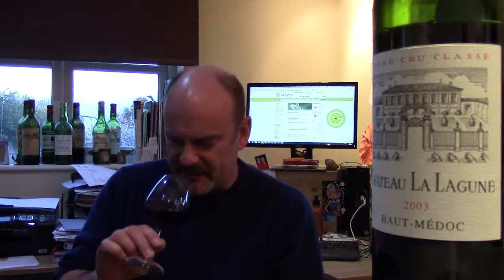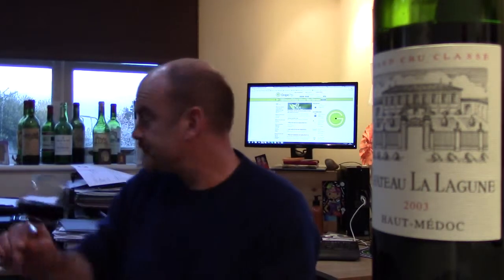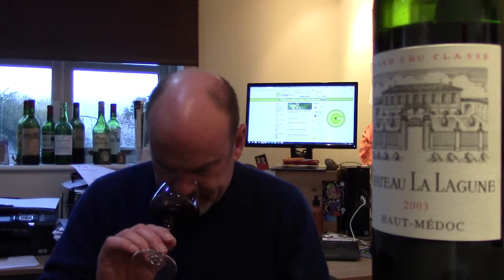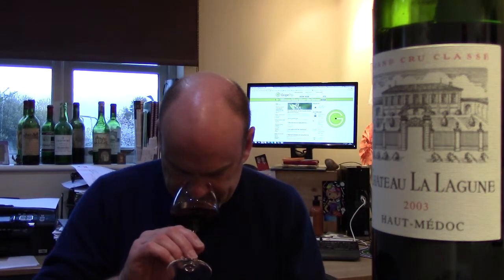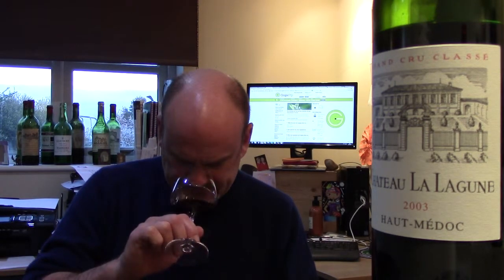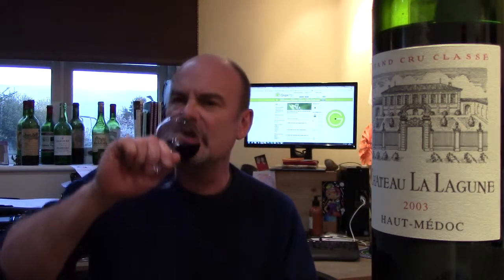2003 Château La Lagune, Haut-Médoc - 13th April 2017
Caspar Bowes of GrapePip tastes this '03 from the southern tip of the Médoc and enjoys its rather unreconstructed charms...